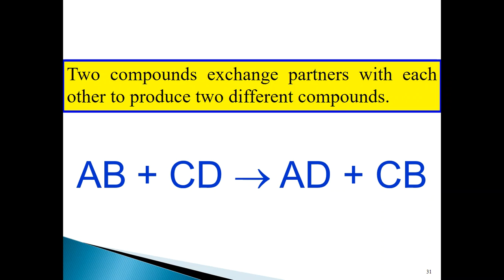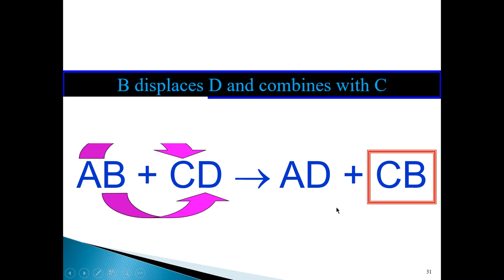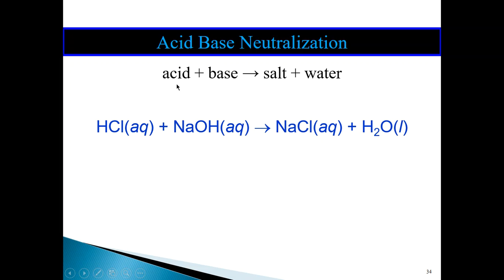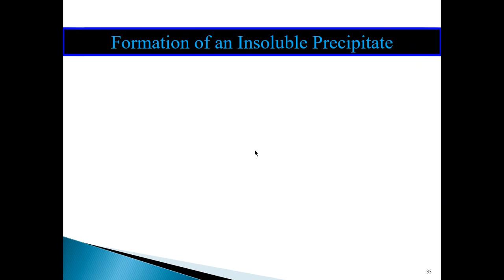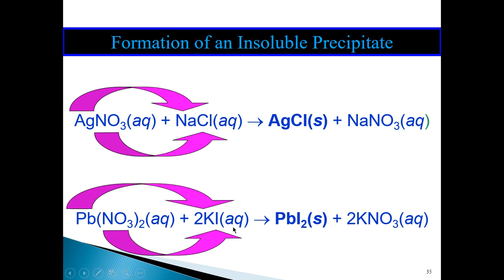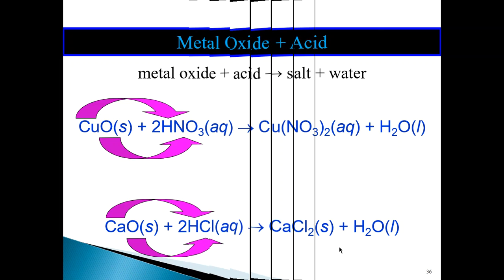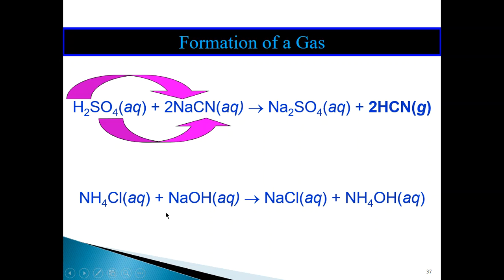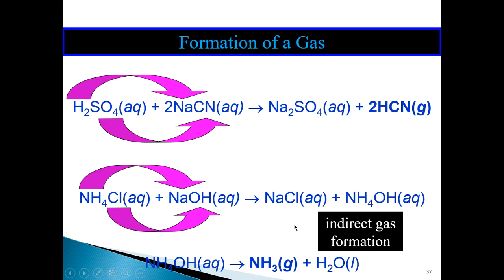Chapter 7 Double Displacement Reactions